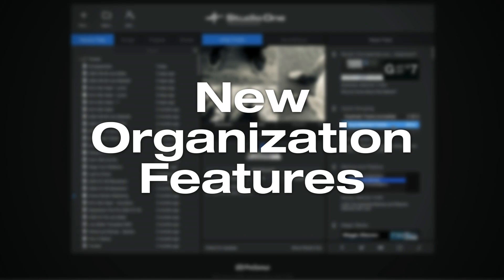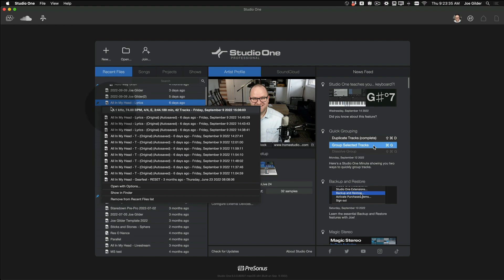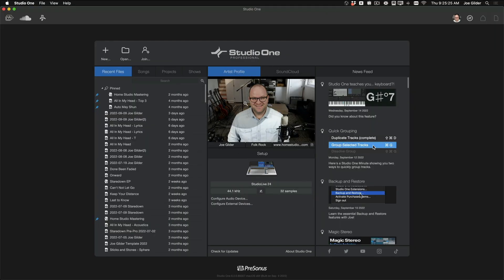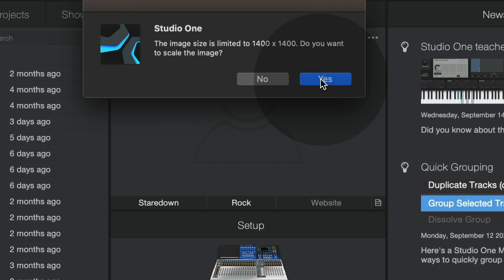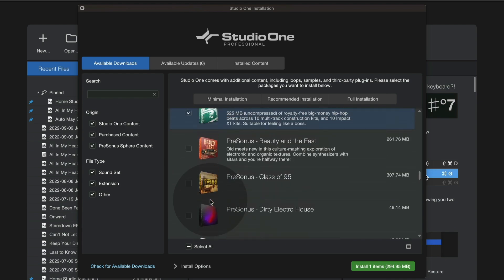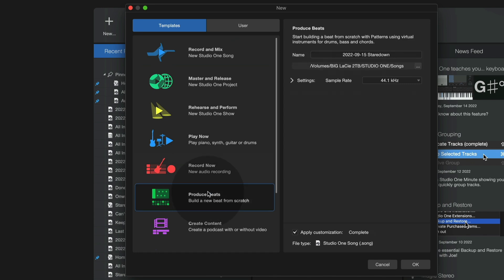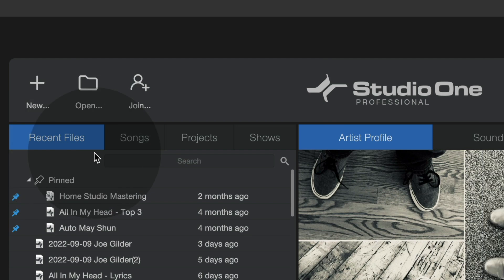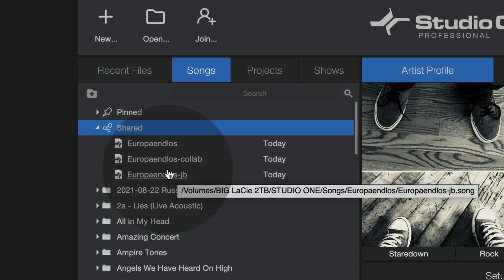Getting Started with Studio One Pro: The Start Page | PreSonus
Getting started with a DAW can feel intimidating at first, but it doesn't have to! In this Studio One Pro tutorial, PreSonus Software Specialist Joe Gilder takes you through what you see when you first open the software, so you can start your recording journey on the right foot.